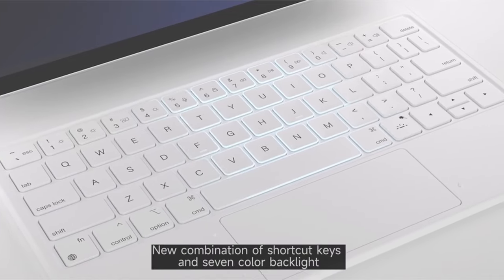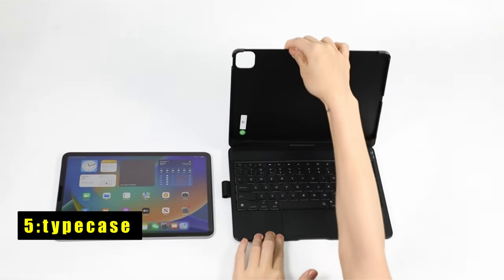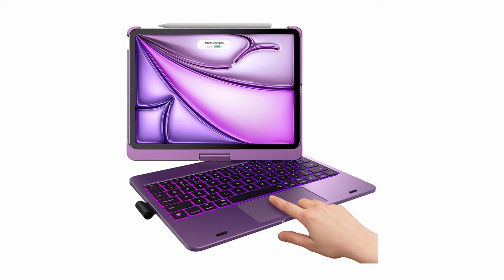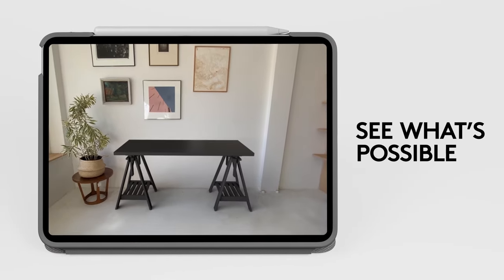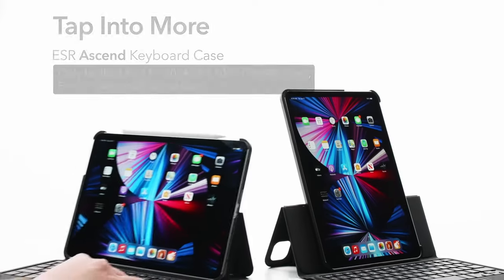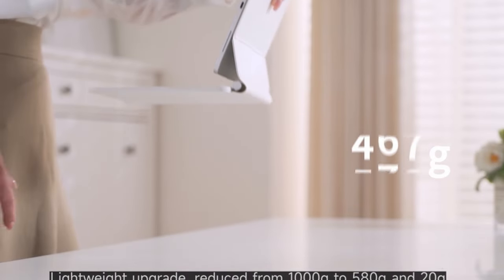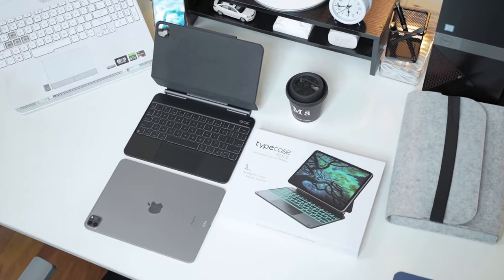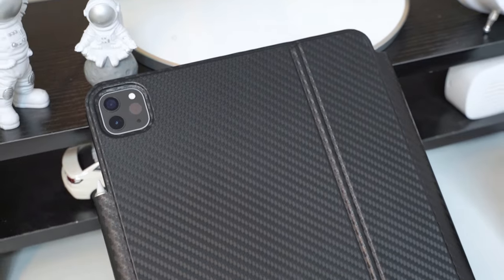5 Best iPad air 6th Generation Keyboard Cases 2024!🔥🔥✅ Logitech / ESR etc🔥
Welcome beautiful people, Let's talk about the best ipad air 6th generation keyboard cases! I have made a list of the best ipad air 6th generation keyboard cases which will help you decide which one to choose.

Quick Links:✔
   introduction 0:00

I have prepared this video guide for the best ipad air 6th generation keyboard cases to give you the ins and outs to help you make the right choice. So let's get started.
Discover the perfect companions for your iPad Air 6th Generation with our selection of top-notch keyboard cases. Designed to elevate your productivity and enhance your iPad experience, these cases offer seamless integration, premium materials, and versatile functionality. Whether you're typing, browsing, or creating, these keyboard cases provide the ultimate convenience and style for your iPad Air 6th Generation in 2024.

AllCasesHere is a participant in the Amazon Services LLC and other affiliate Associates Program, an affiliate advertising program designed to provide a means for sites to earn advertising fees by advertising and linking to Amazon and other platforms. As an Associate, I earn from qualifying purchases.